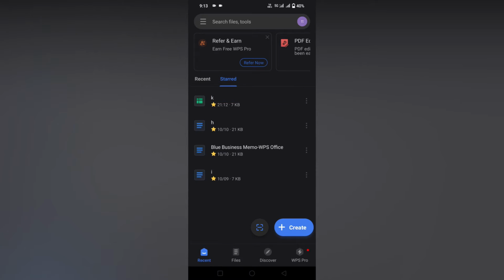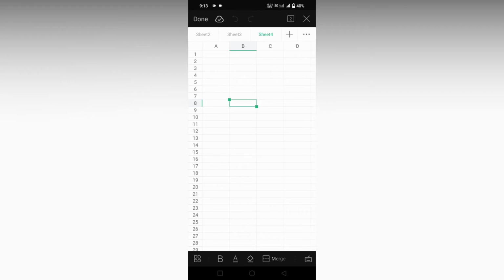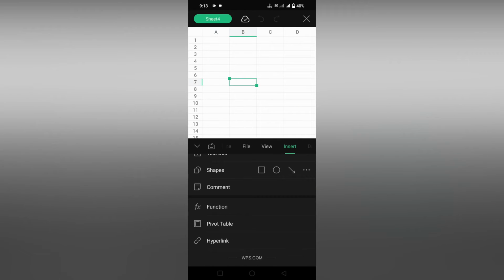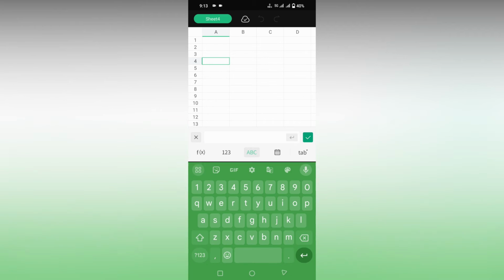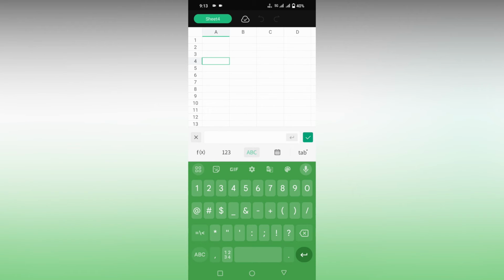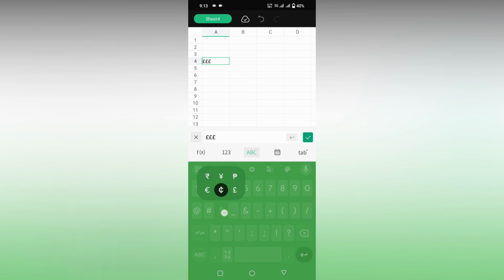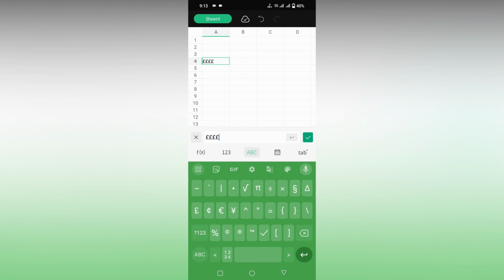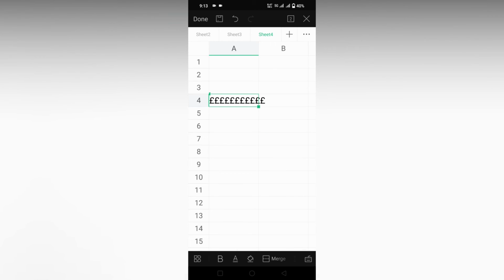How to insert pound symbol in wps spreadsheet mobile